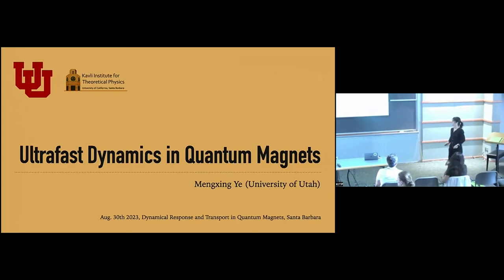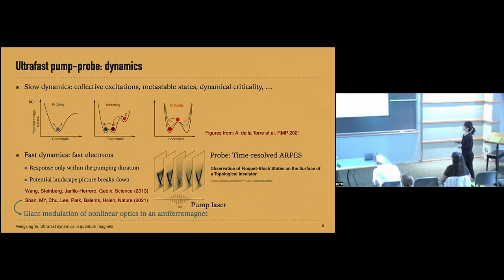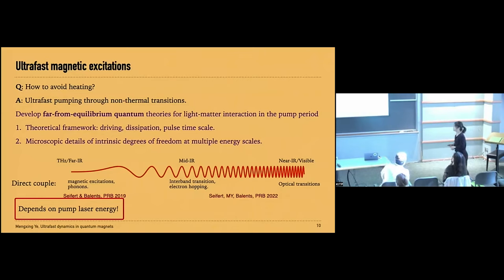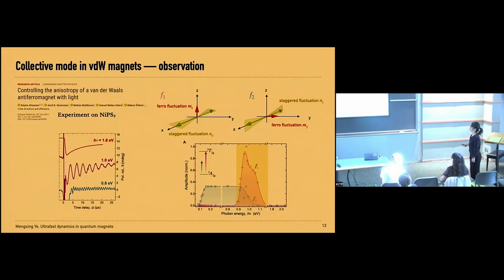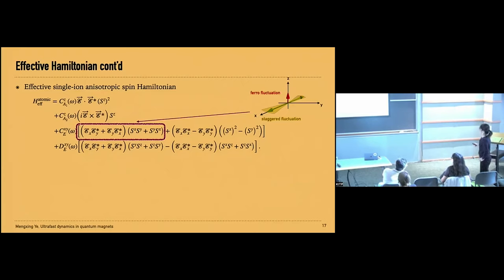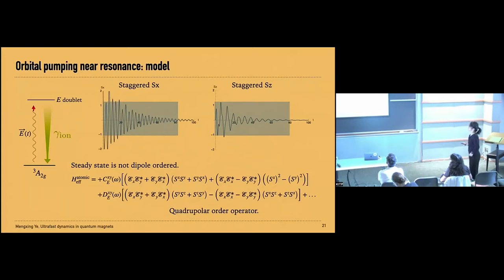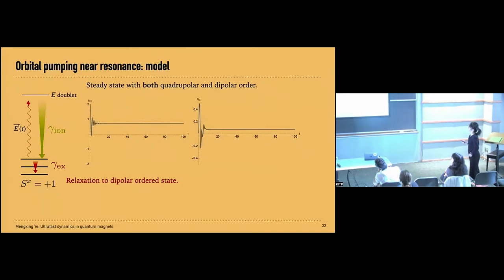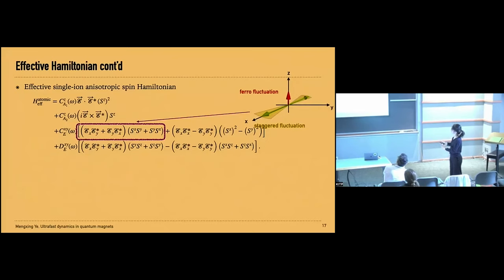Ultrafast Dynamics in Quantum Magnets ▸ Mengxing Ye (U Utah)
Recorded as part of the Dynamical Response and Transport in Quantum Magnets (qmagnets-c23) conference at KITP on August 28 - August 31, 2023 in Santa Barbara, CA.

Recent progress in magnetism has been made by steadily increasing our understanding of its quantum aspects, as well as by embracing the complexity of magnetic materials with entangled spin, orbital and lattice degrees of freedom. These efforts are revealing new horizons that remained hidden behind this complexity, such as the emergence of low-energy quantum gauge theories that control the collective phenomena of different classes of quantum magnets. Harnessing substantial progress over the last several years, this conference will bring participants together to address outstanding modern challenges of quantum magnetism. These will include the search for real materials with novel topologically-ordered states of matter, the computation and measurement of dynamical and transport properties that can reveal fingerprints of fractionalization and multipolar ordering and the roles of disorder and spin-phonon interaction. We will also include the emergent-electrodynamics induced by topological spin textures, the unusual dynamics of integrable systems, and the revolutionary twist on the quantum 2D magnetism provided by experiments on Moiré systems such as twisted bilayer graphene and transition metal dichalcogenide (TMD) bilayers.

Coordinators: Cristian Batista, Natalia Perkins and Lucile Savary